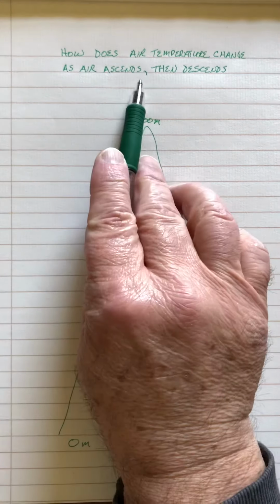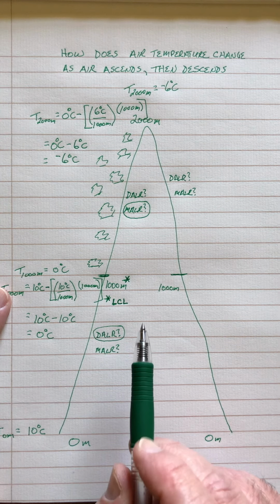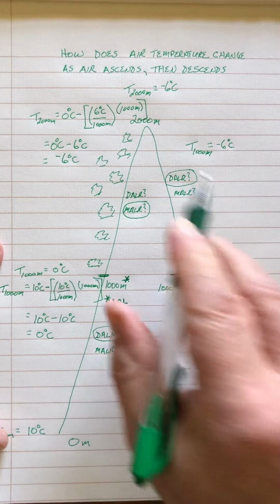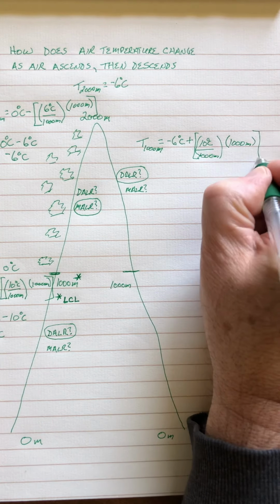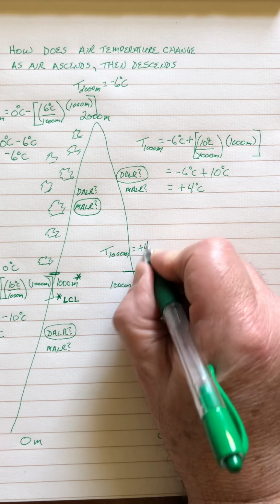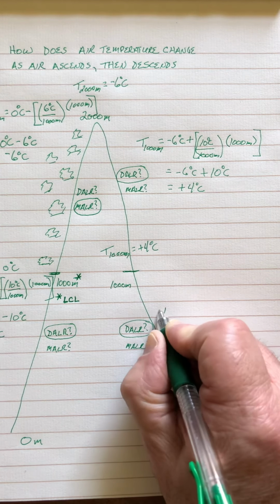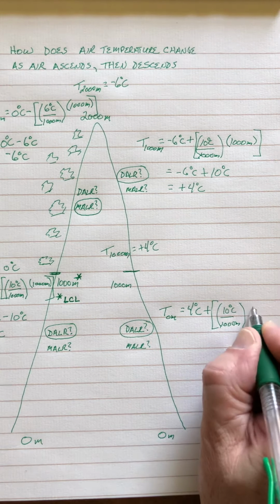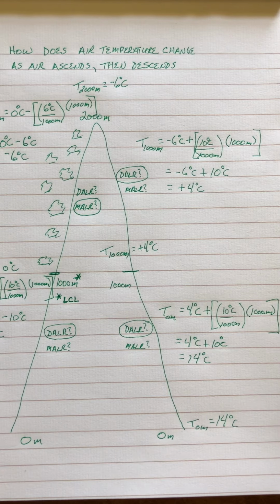How does air temperature change as air ascends, then descends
Calculating the change of air temperature as a parcel of air ascends the windward side of a mountain, then descends down the leeward side of the mountain.